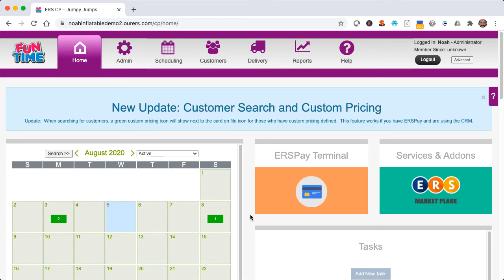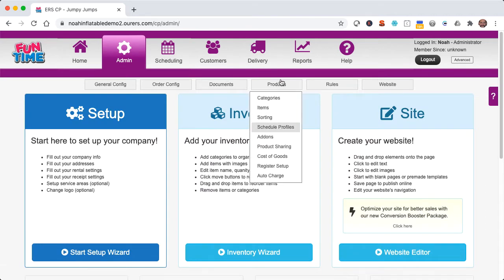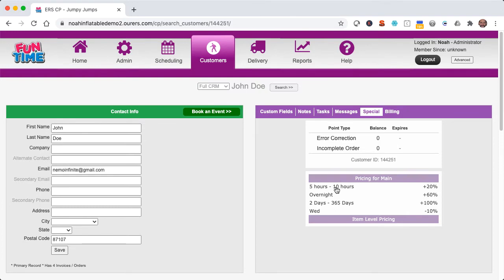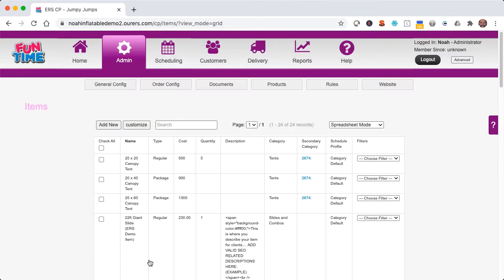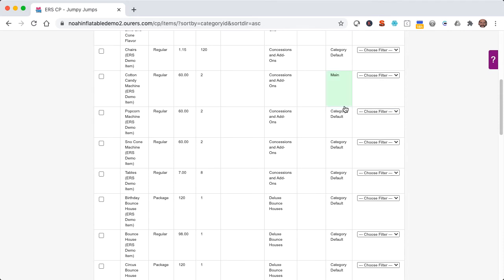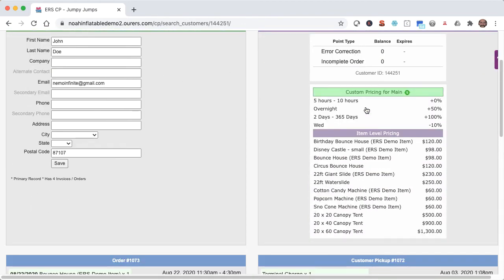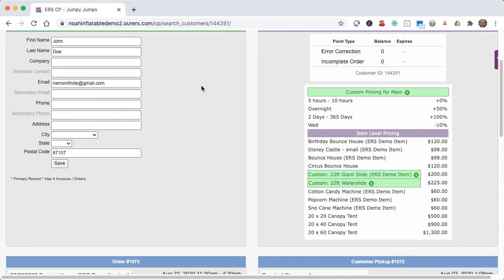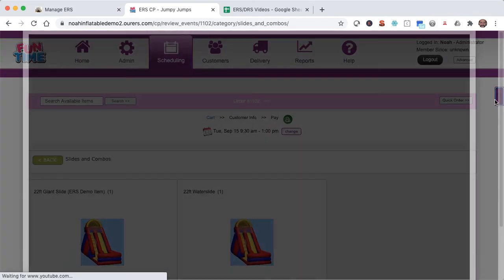ERS Customer Level Pricing